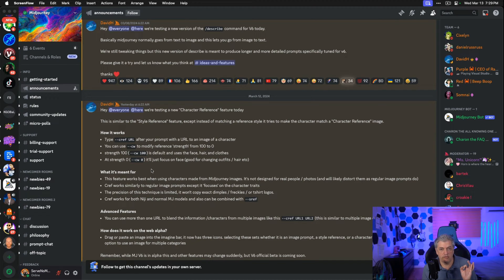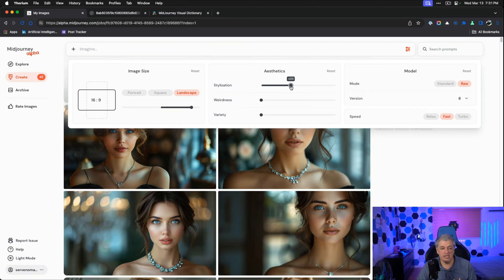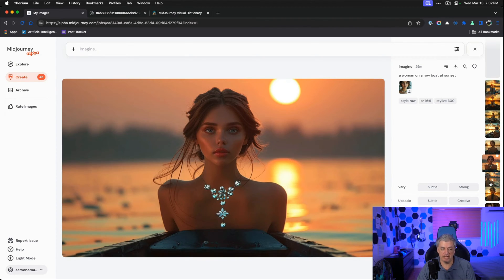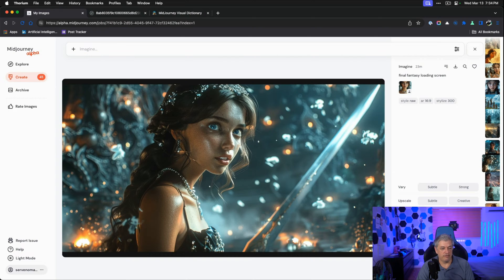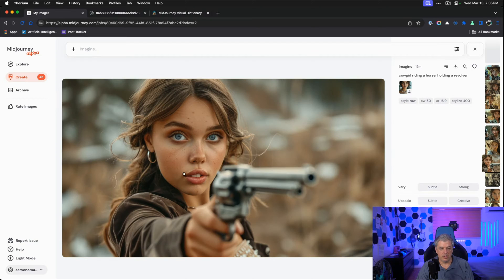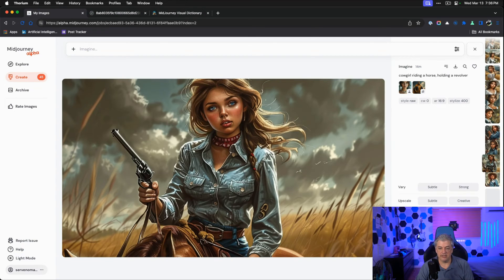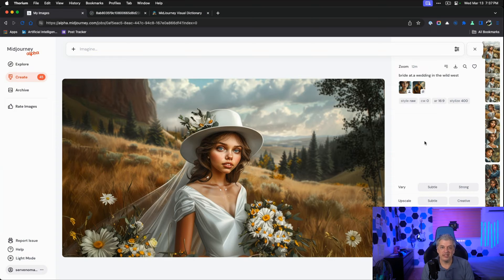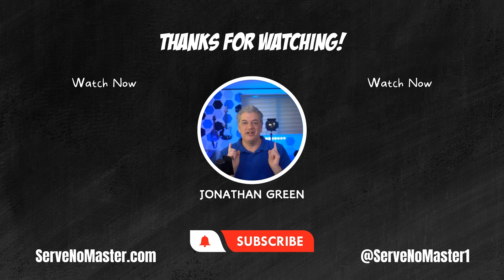Consistent Characters From Midjourney...Just One Click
A new prompt feature focused on character consistency has been released by Midjourney, making it significantly easier for users at all skill levels to create consistent characters across various genres and styles, ideal for projects like storybooks and comic books. This tutorial demonstrates the use of this feature, explaining how to maintain character consistency while altering styles and scenarios, including adjusting character weight for more precise control over how characters appear in different contexts.

This development represents a significant improvement in art creation tools, potentially impacting artists’ careers by offering new ways to enhance their work rather than threaten their livelihood. The video also covers how this tool fits with previous ones like style sheets for achieving greater consistency in artworks, inviting viewers to experiment with these features and share their creations.

TIMECODES

0:00 Midjourney Releases Consistent Character Prompt
0:49 Midjourney Announces Character Reference to Create Consistent Characters
1:58 Creating A Consistent Character with the Midjourney Website
3:29 Lower the Character Weight of your Consistent Character
6:23 Putting Our Consistent Character into a Consistent Style
7:33 Consistent Characters are the Future